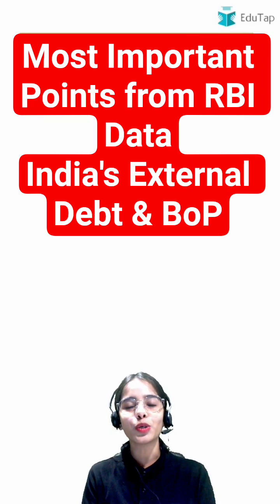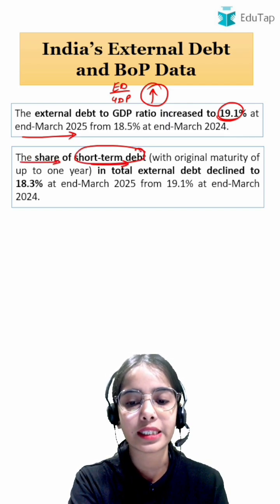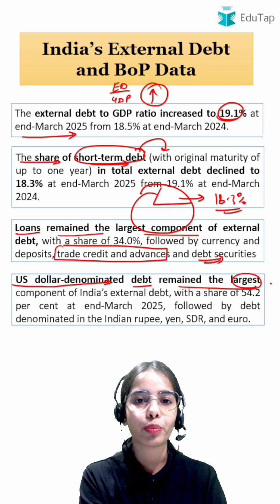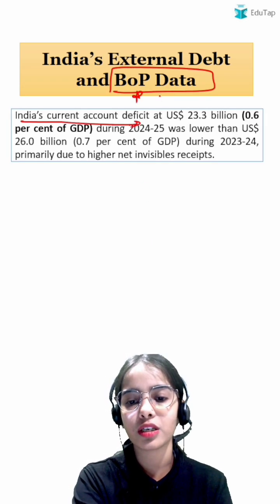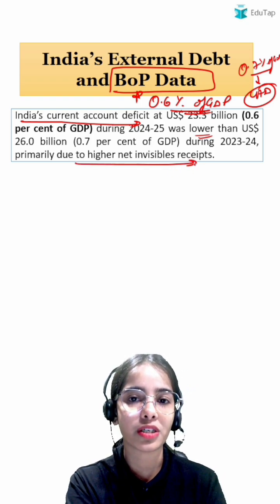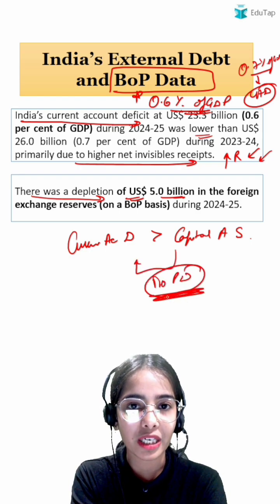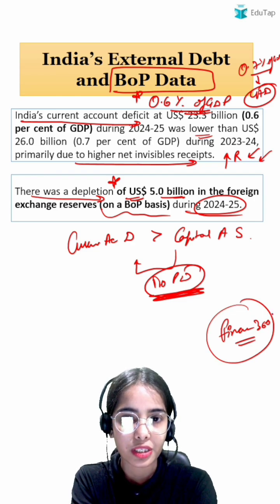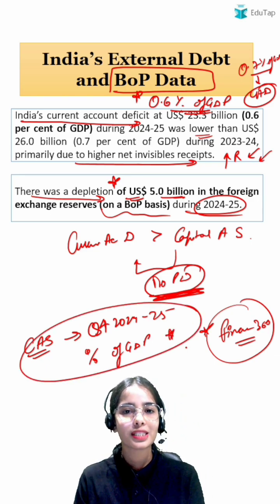Most Important Points from RBI Data India's External Debt & BoP | Current Affairs RBI Grade B 2025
In this short video, we will cover the most important points from the latest RBI data on India’s External Debt and Balance of Payments (BoP), a high-yield topic for your RBI Grade B 2025 current affairs preparation.

Have questions?